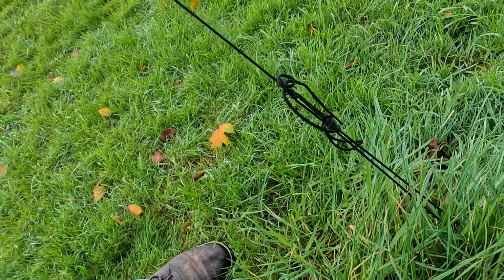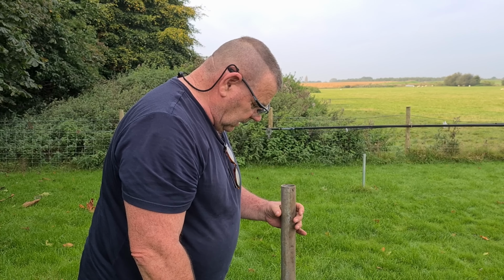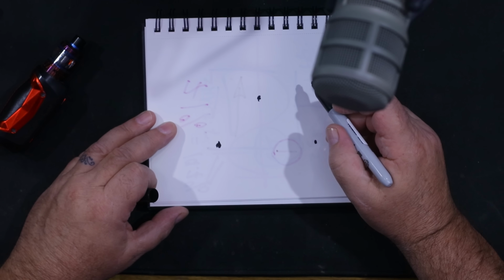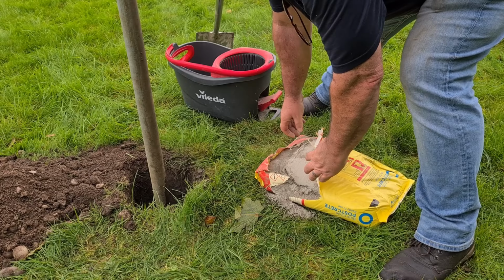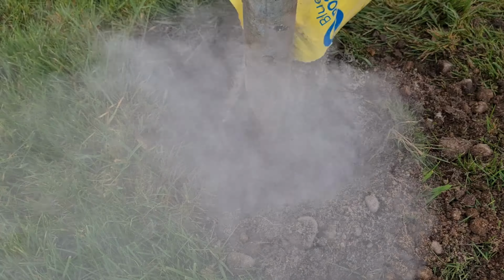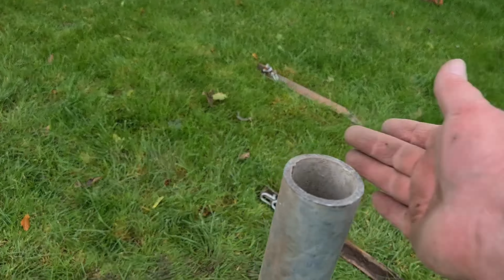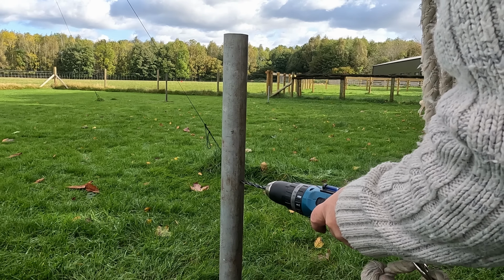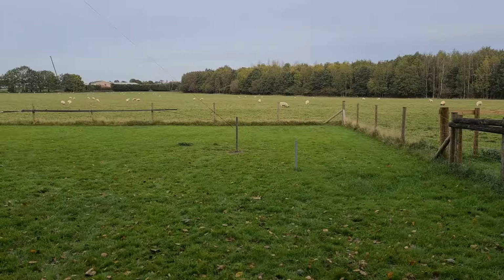Scafdfolding Guy Stakes for BIGGEST DX Commander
I have installed 3 massive guy points using scaffold poles and lifting eyes to create an easy way of maintaining the grass, the guys - and to stop the dogs from getting tangled!